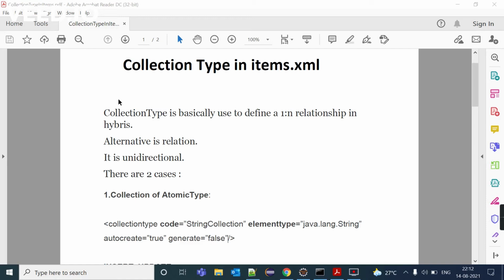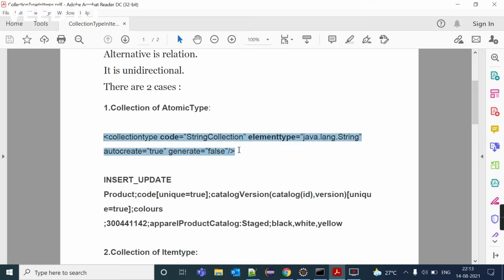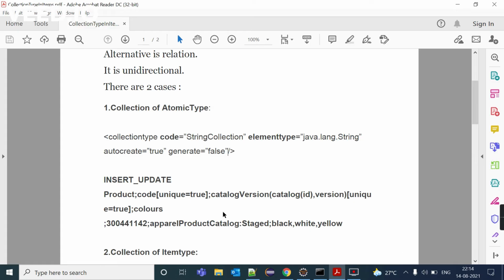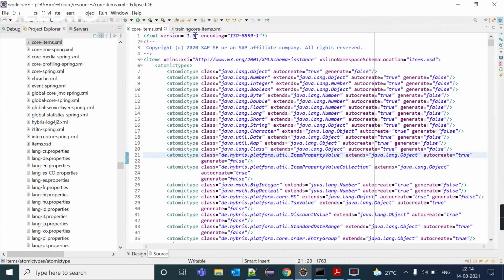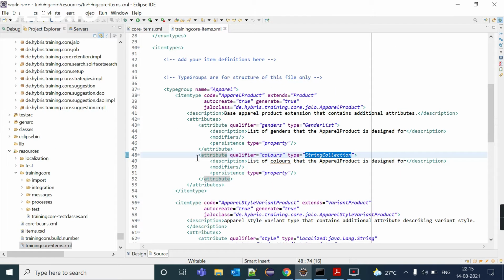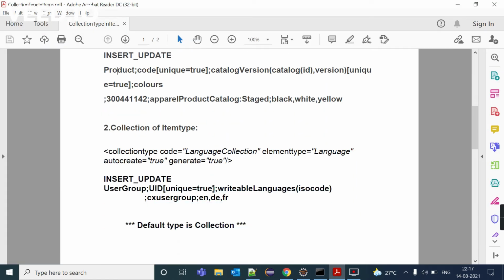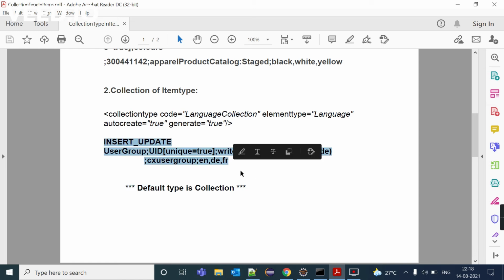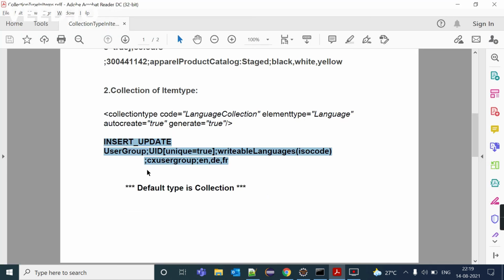What is Collection Type in items.xml? How to create it? How to import Collection Data via IMPEX?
9. What is Collection Type in items.xml? How to create it? How to import Collection Data via IMPEX?